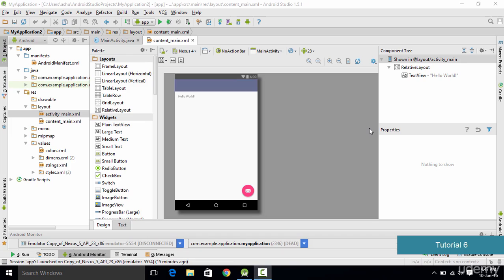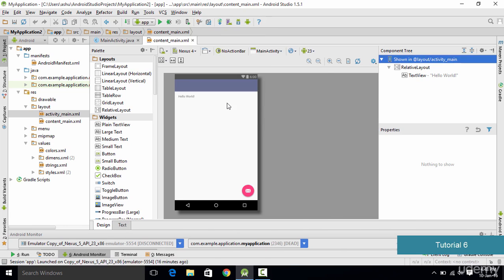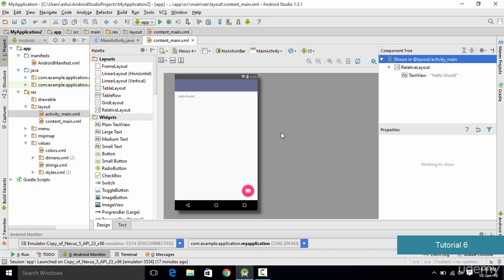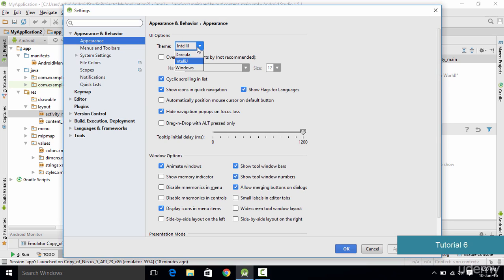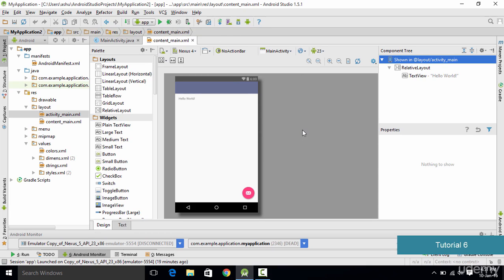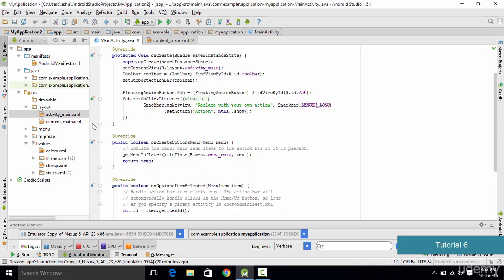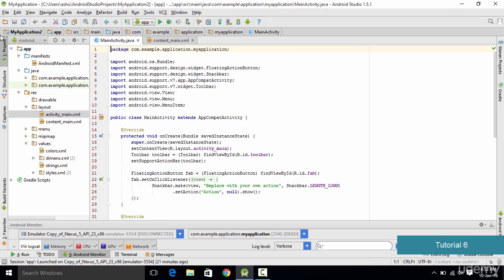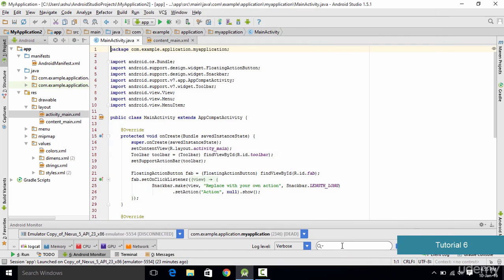Android Studio Tutorial For beginners 2019|Some Things To Learn About Android Studio PART 009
ANDROID STUDIO
HELLO DEAR FRIENDS IN THIS LECTURE OF The Complete Android Developer Course WE WILL GIVE YOU MORE INFO ABOUT ANDROID APP AND ANDROID STUDIO